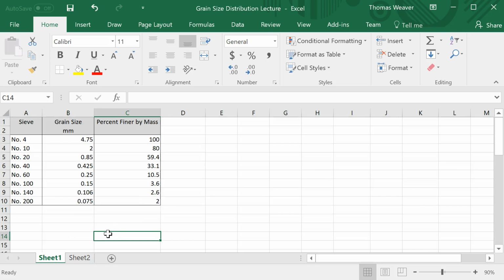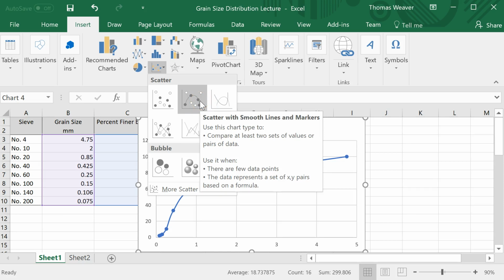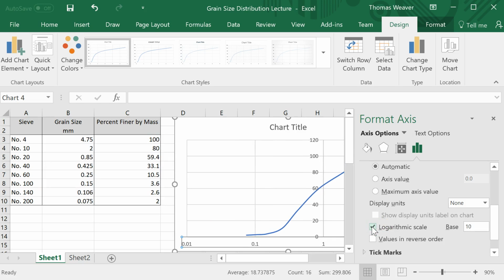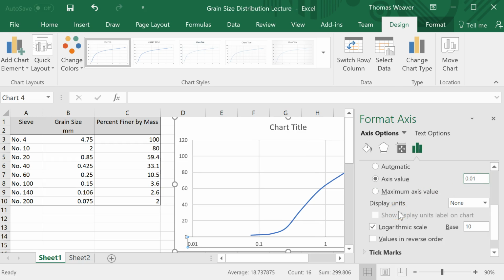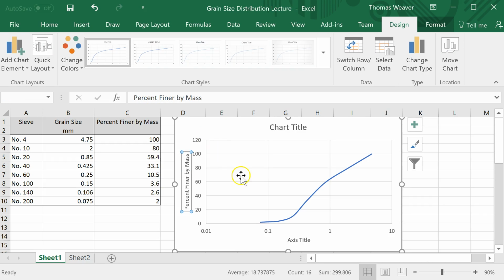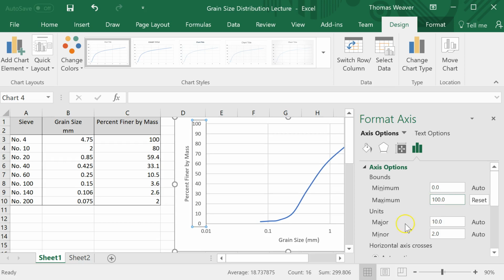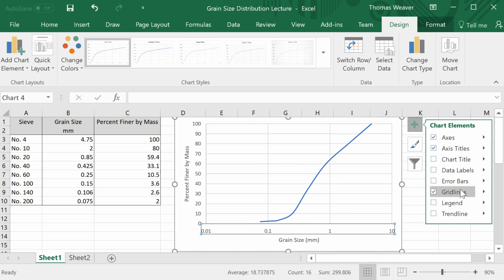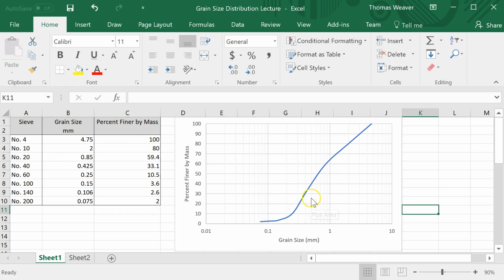Semi-log Grain Size Plot in Excel